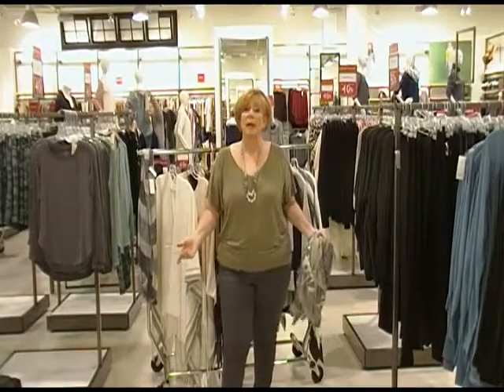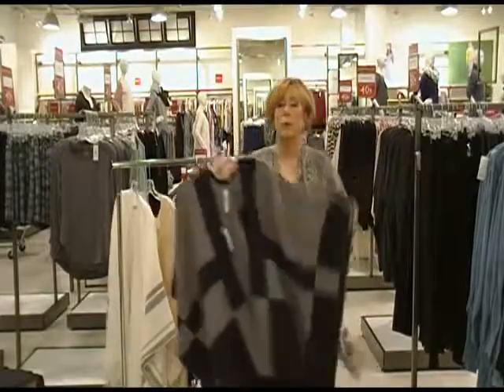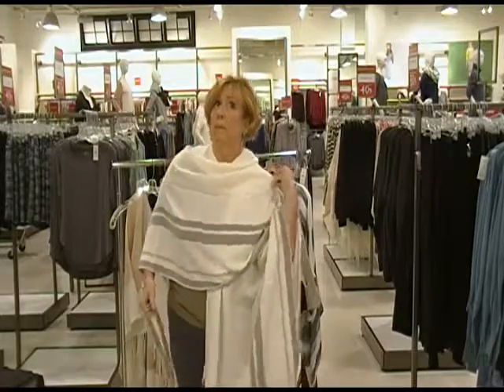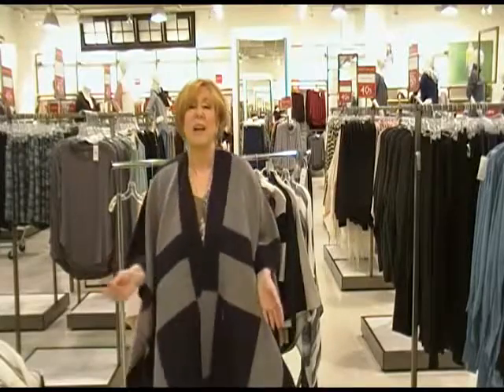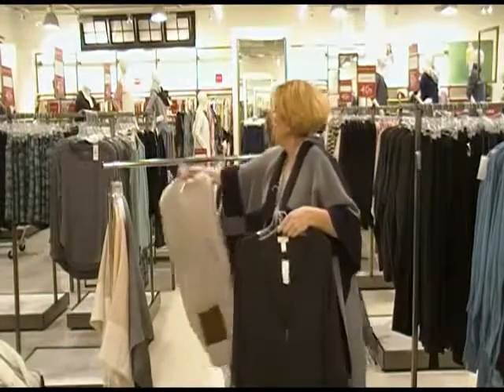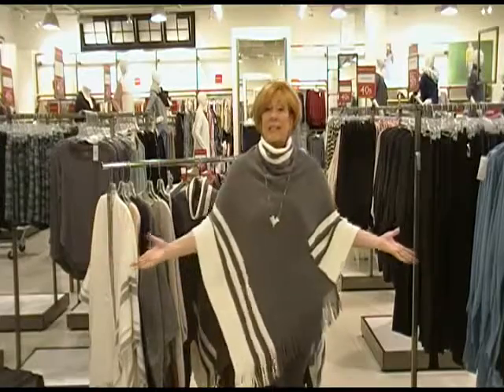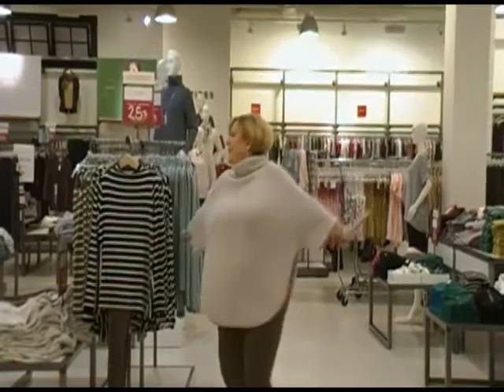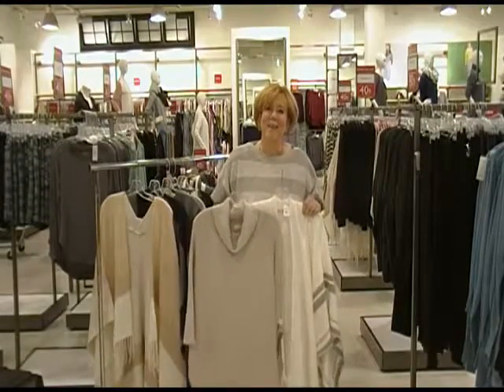Vlog 2 Wraps & Ponchos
I'm back with the "must have" fashion item for the fall and also the perfect gift when you don't know a person's size.  Enjoy!!!